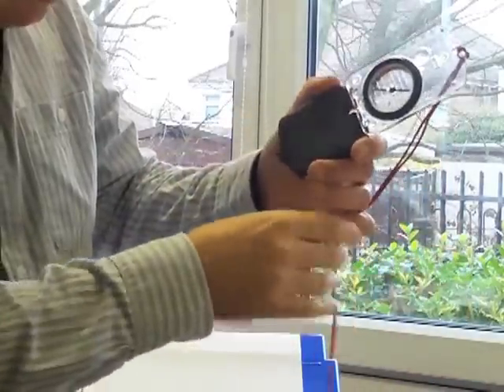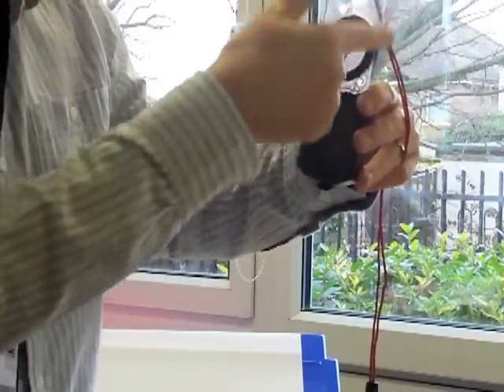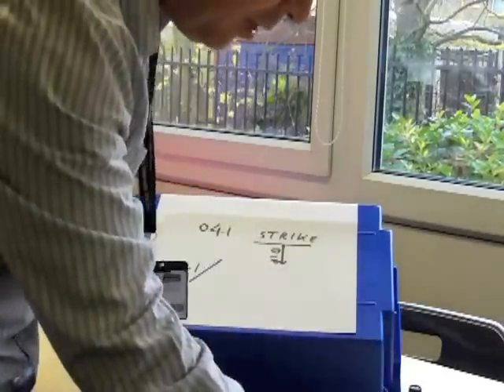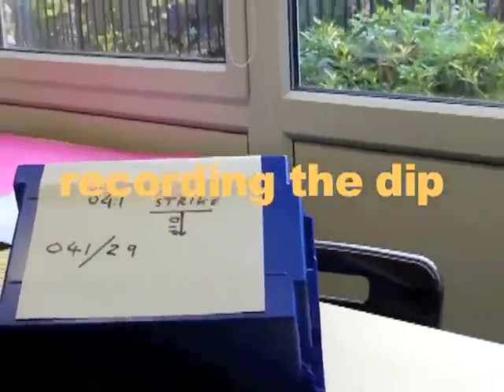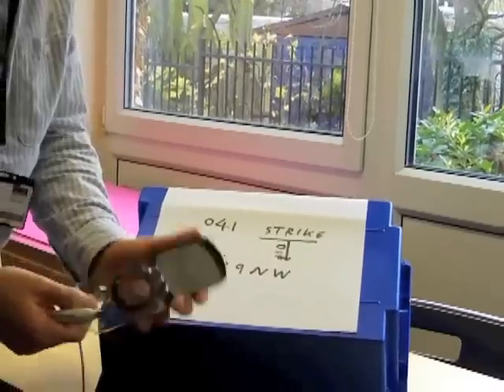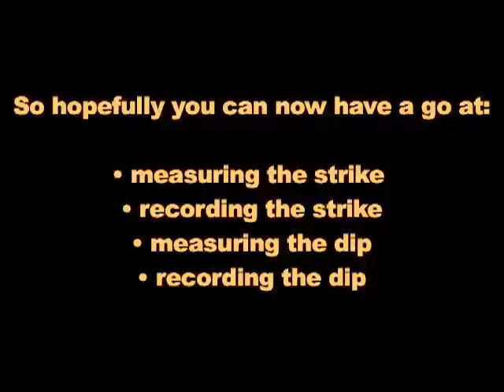HSFC: Geology - Dips and Strikes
An explanation of dips and strikes with Kieth Oak.